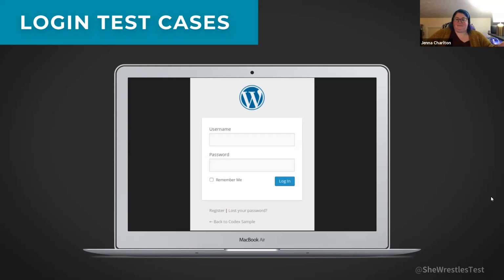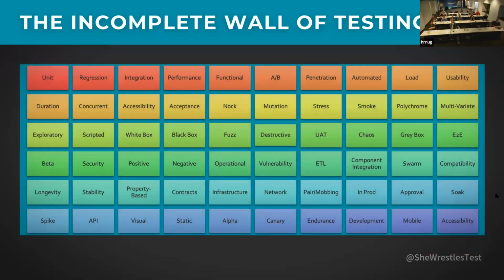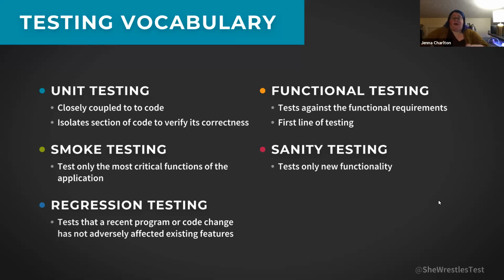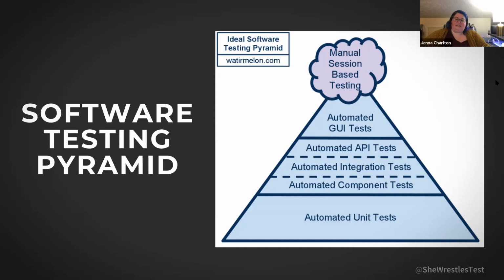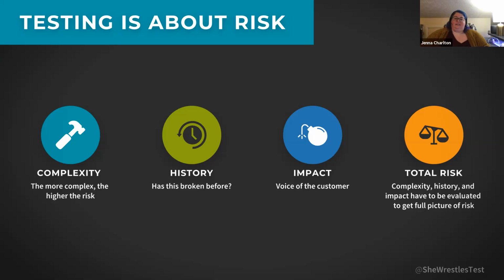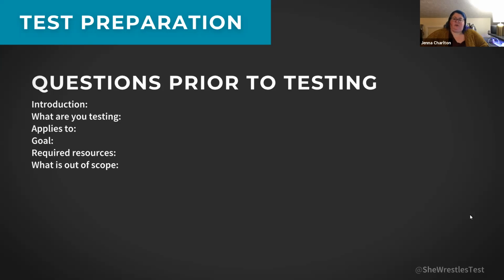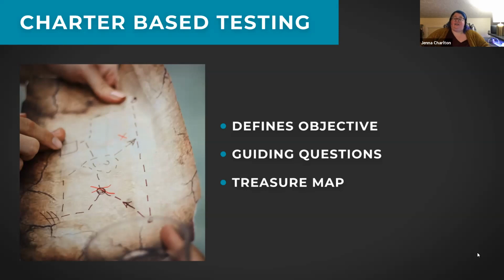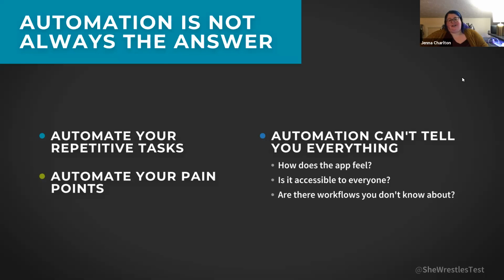Testing 101 for Developers with Jenna Charlton | Hampton Roads .NET Users Group | January 14th, 2020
This meeting was recorded LIVE on Jan 14th, 2020 at the Hampton Roads .NET Users Group.

In Agile, quality has become a team responsibility. Increasingly developers and non-testers are being asked to test and ""shift left"" but are rarely given the tools to ensure their testing is up to snuff. This often results in wasted time and effort and costly bugs. In this session, we’ll cover some of the basics of exploratory testing, testing terminology, and start to think like testers.

Takeaways
• Session based testing with charters
• Testing vocabulary and techniques
• Testing lifecycle
• Understanding and communicating risk
• Why automation isn’t always the answer